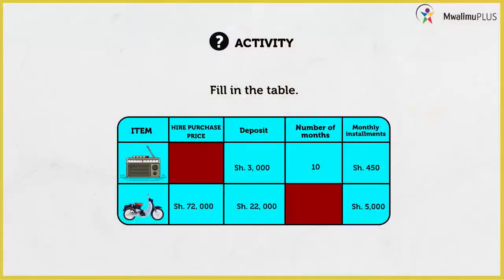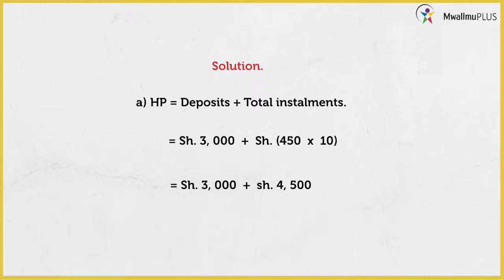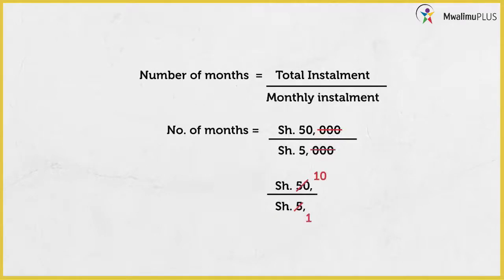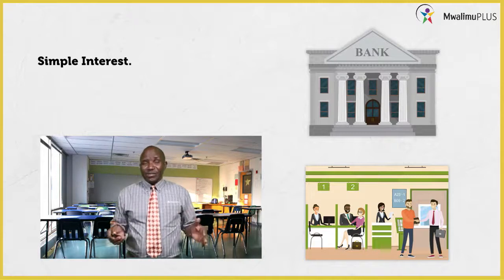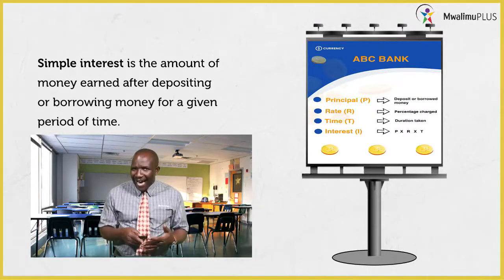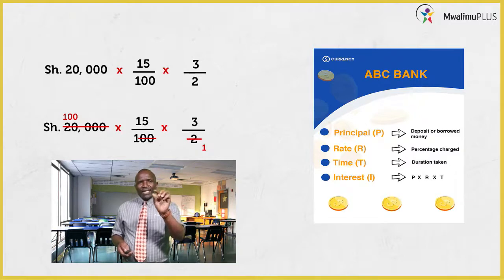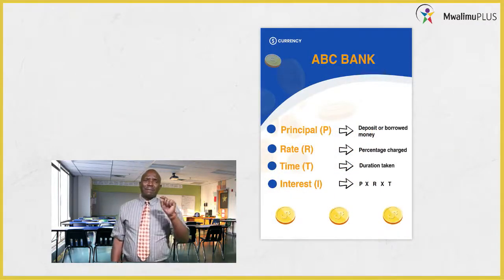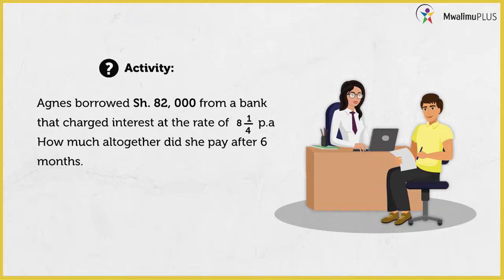MwalimuPLUS - Measurements - Simple Interest: Interest